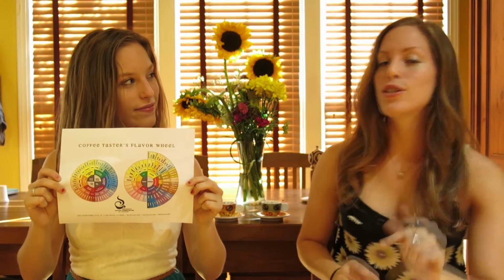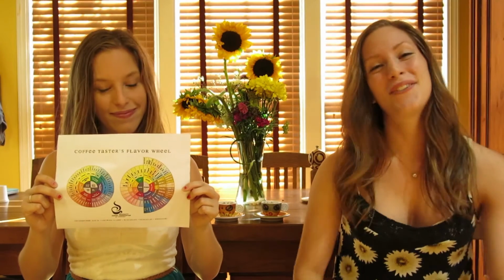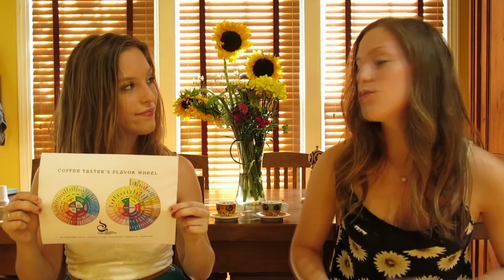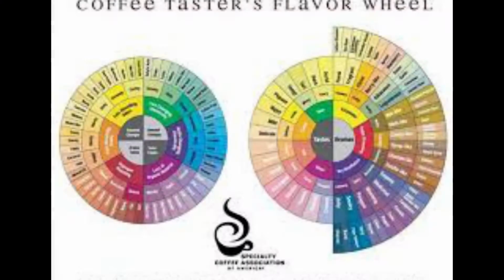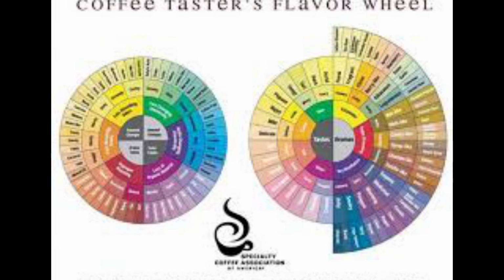Coffee Snobs 1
Hey y'all! In this video, Emily and Courtney talk about the Coffee Taster's Flavor Wheel as it pertains to the process of cupping coffee, and also give updates on Muddy Dog Roasting Company's Kickstarter. Only 20 more days left in the campaign, we need your help!